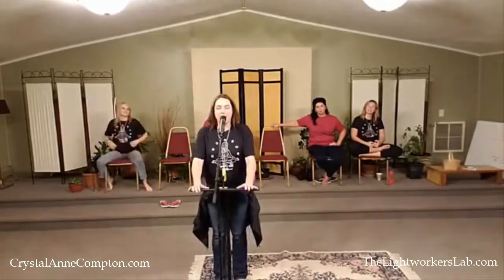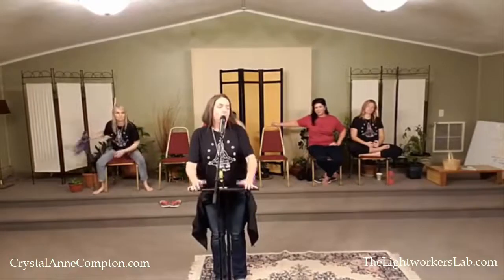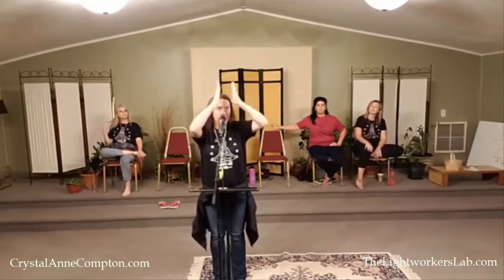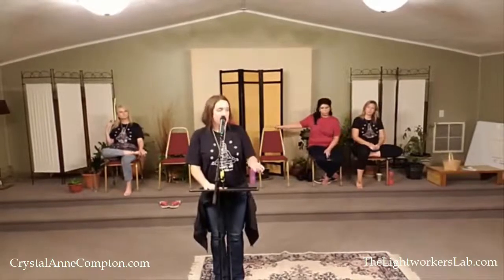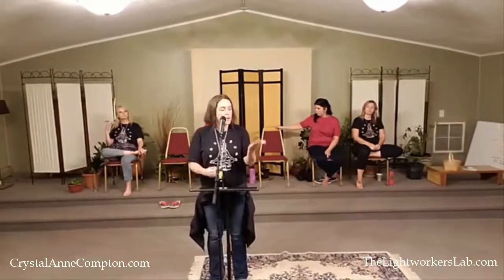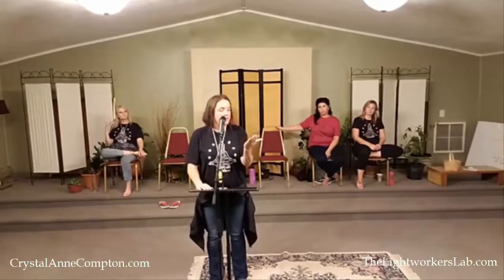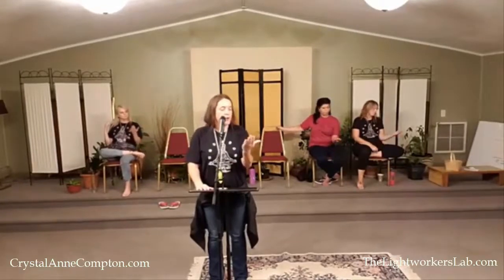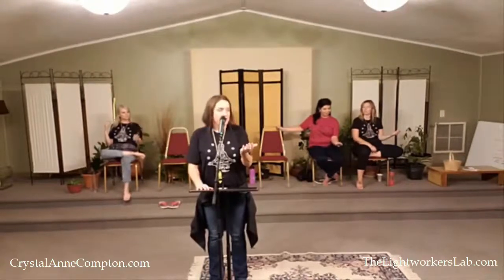How To Open Up To Interdimensional Energy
Interdimensional energy can also be called cosmic energy or higher consciousness. It is often associated with higher dimensional beings and knowledge.  (Sorry for quality of footage and audio!)

To check out my upcoming spiritual programs and on-demand classes go